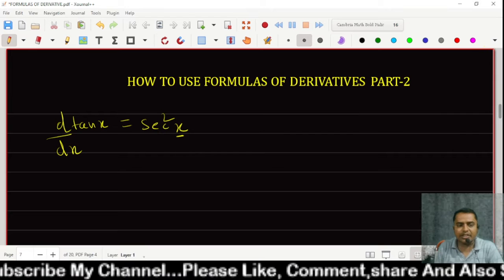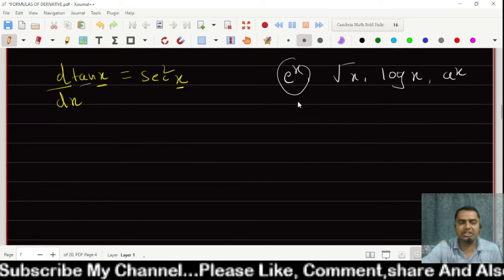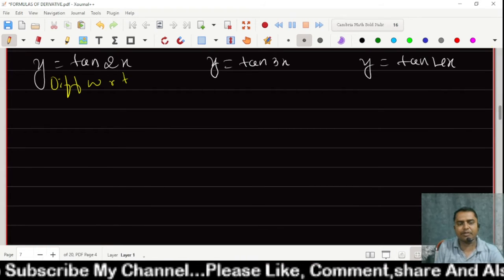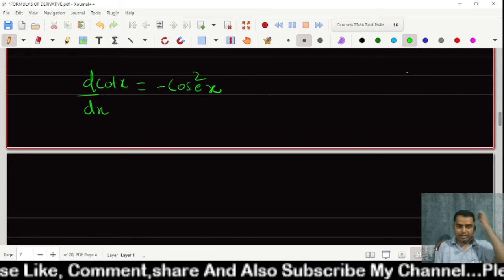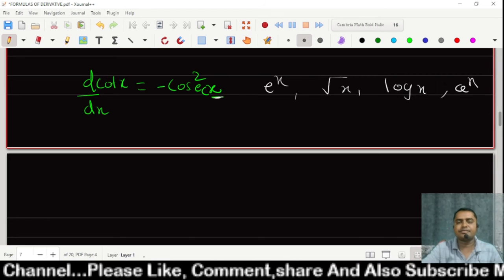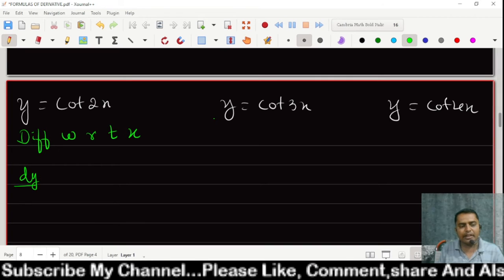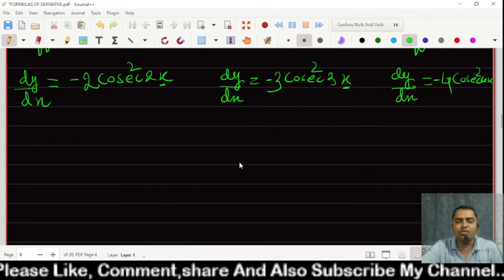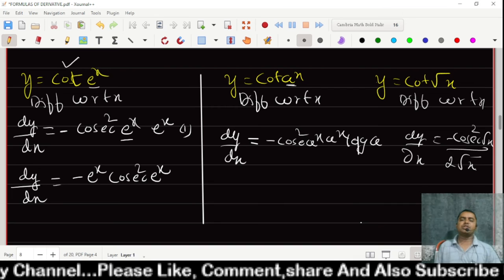DERIVATIVE FORMULAS PART 2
IN THIS VIDEO WE WILL LEARN HOW TO USE THE FORMULAS OF DERIVATIVES AND HOW TO APPLY FORMULAS OF DERIVATIVE TO SOLVE THE PROBLEMS